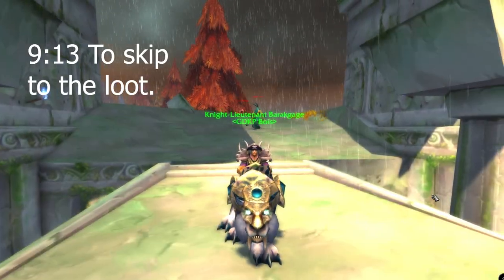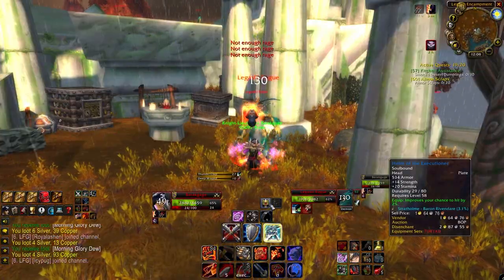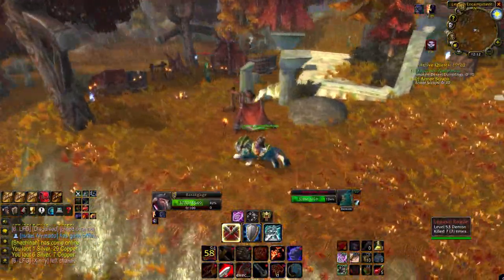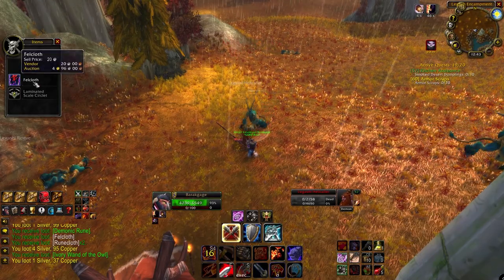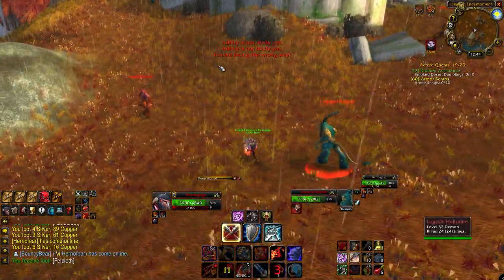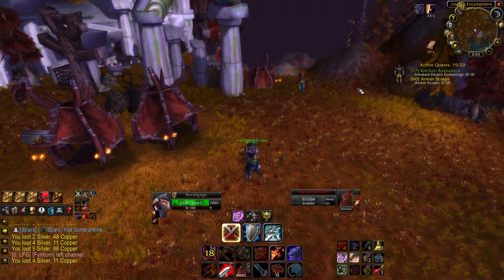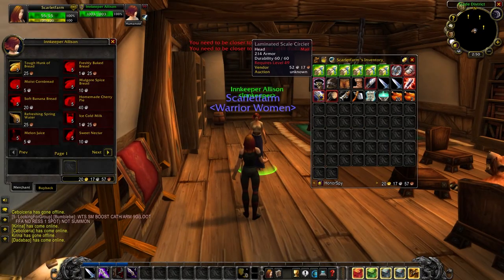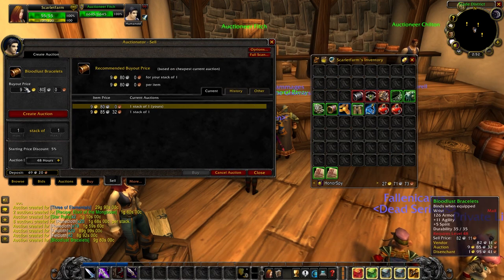500 AZSHARA SATYRS WOW CLASSIC DEMONIC RUNE/ FELCLOTH WARRIOR GOLD FARM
Yo guys today were headed back to one of my favorite zone sof all time Azshara. TONS of people reccomended this spot ever since I did the Satrys in Felwood so I figured it was time to get back out there and kill some more of my favorite creatures in the whole game. These bad boys drops Demonic runes/, Felcloth, the recipe for the mongoose elixir as well as the enchant gloves agility recipe. So tons of fun stuff consitantley dropping and I wish you get even more loot than I did!

Ps the Demonic runes were soul bound so I couldnt show them. There were 23